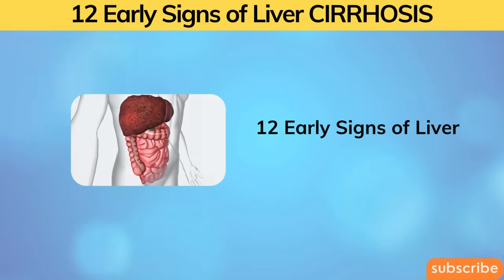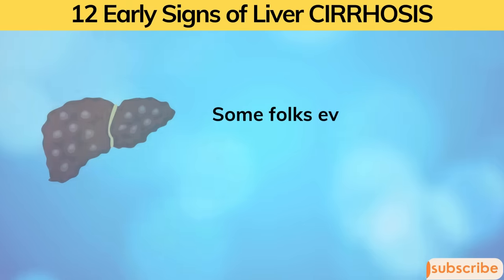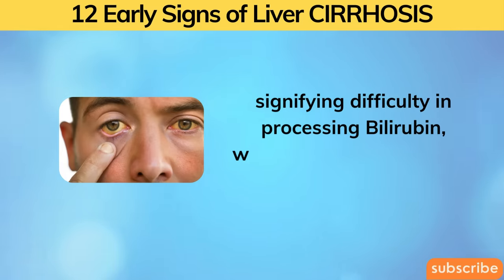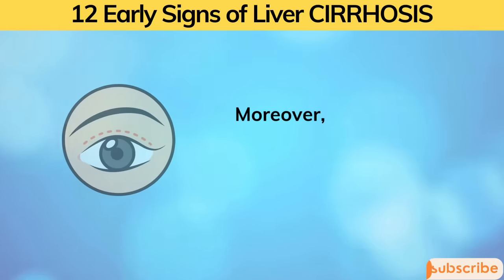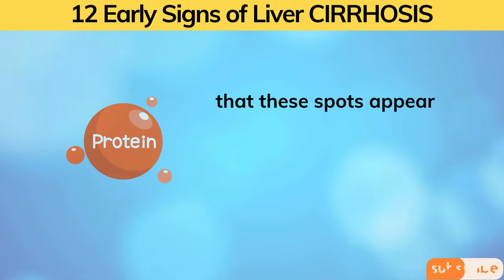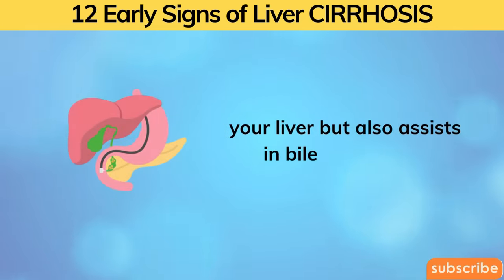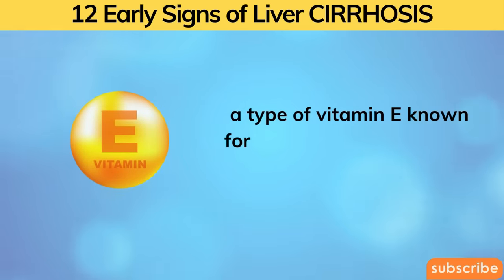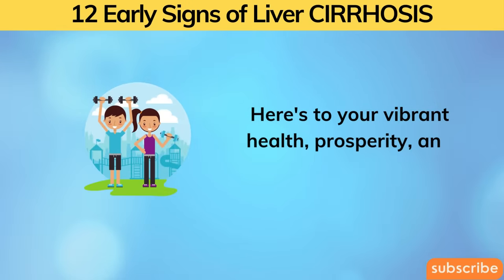DON'T IGNORE! 12 Early Signs of Liver CIRRHOSIS | Daily Joy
DON'T IGNORE! 12 Early Signs of Liver CIRRHOSIS
Liver CIRRHOSIS is a condition that silently affects millions worldwide, but our journey into wellness unveils its early signs. Amidst the culinary delights of liver-friendly foods, we uncover crucial insights into nurturing this vital organ. As we explore Liver CIRRHOSIS and its implications, it's evident that embracing a diet rich in cruciferous vegetables, garlic, turmeric, beets, mushrooms, avocados, and extra virgin olive oil can fortify our liver's resilience. From detoxification to inflammation reduction, each food is a potent ally against Liver CIRRHOSIS. Join us in this enlightening journey towards liver health and vitality, celebrating the power of nutrition in our golden years